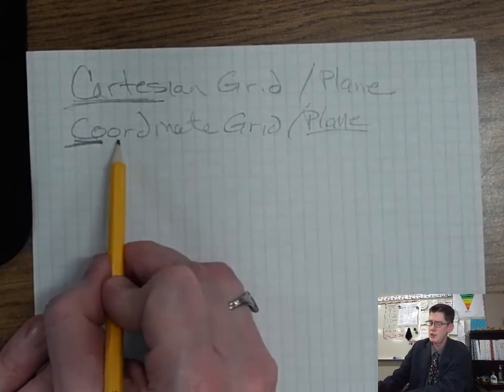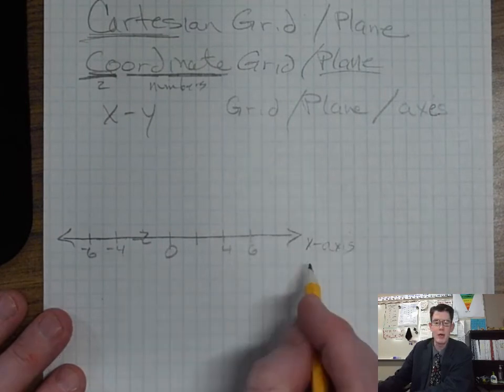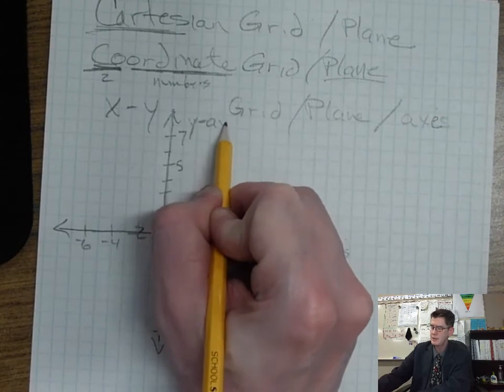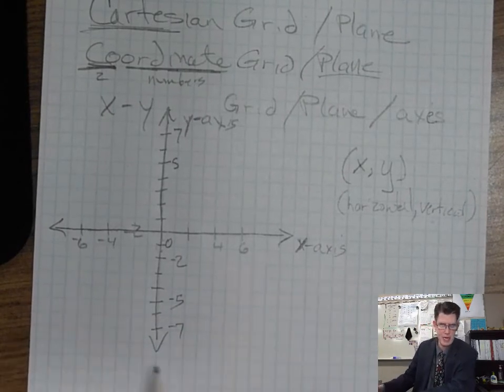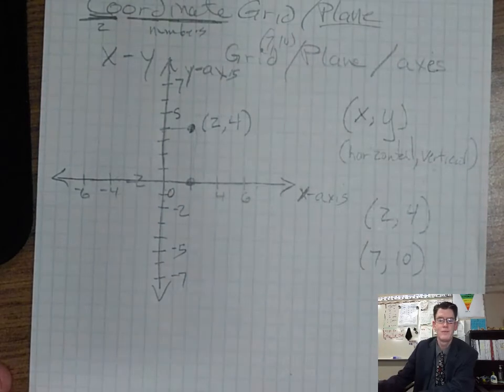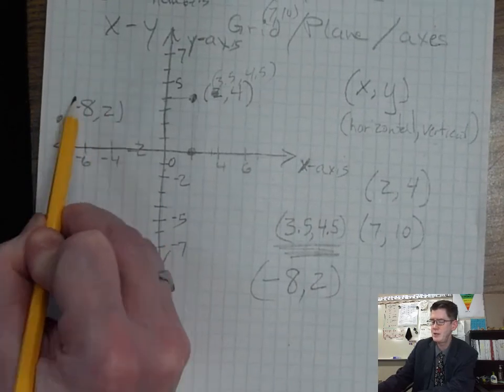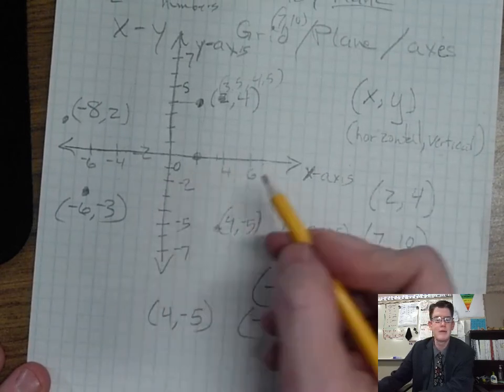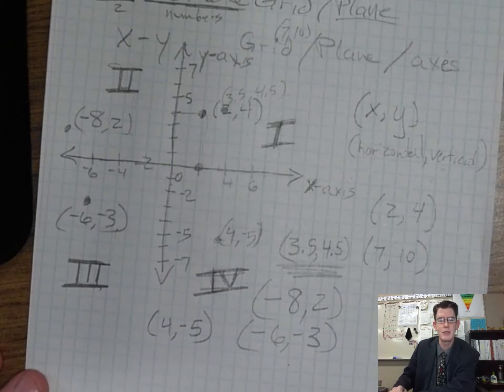Geometry: Coordinate Plane Introduction